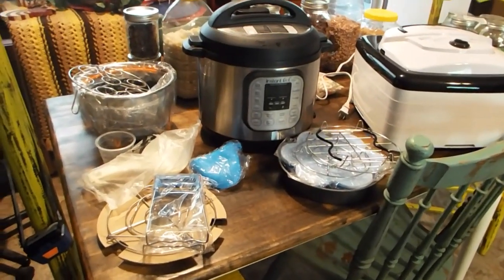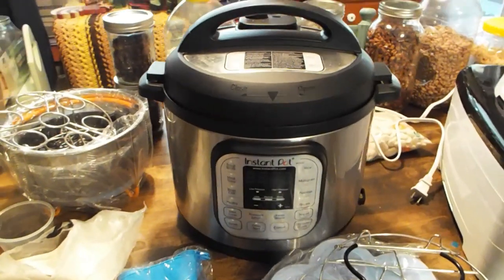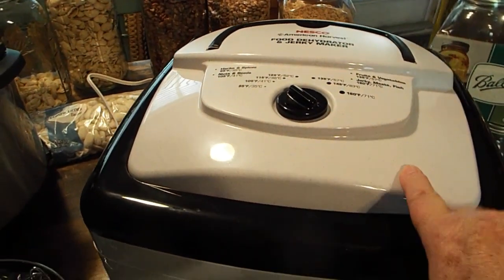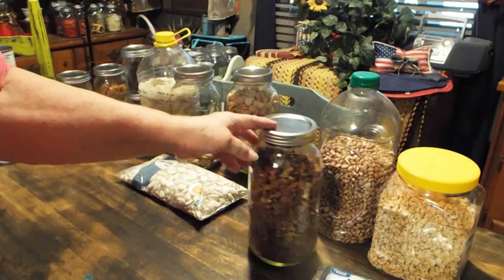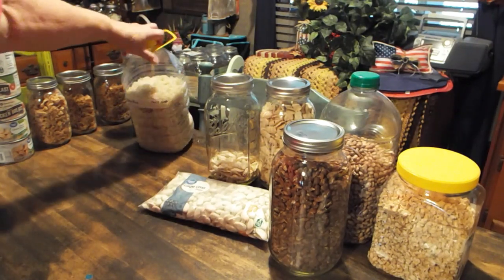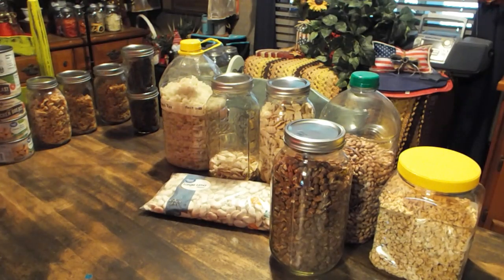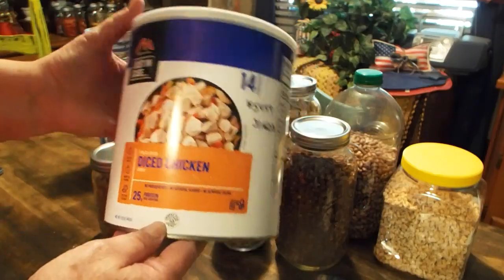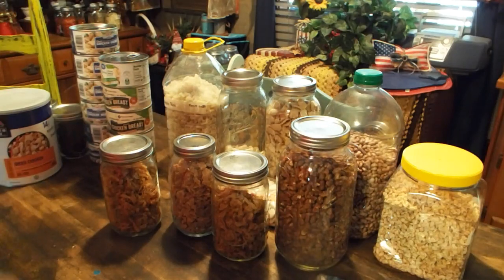PREPAREDNESS & misc - cooking & dehydrating for instant meals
Here's another longer than my normal video. If you watch it, you watch it, if you don't, you don't. I totally understand. BUT, things seem to be moving faster than I ever dreamed possible, so my need to share with some of you NOW, while I still can, seems to be increasing.

No one can WAKE YOU UP, if you aren't already waking up. But, hopefully, there will still be time for some of you to begin to understand the need to be prepared.

I hope I came through clearly here & in the way I meant to. People ARE being deceived these days. And, even some people that are quite intelligent in most cases. When I used the words "then you are an idiot" what I was trying to get across is that if anyone was deceived & KNEW they are deceived & yet still stays deceived. then it seems the only rational conclusion is that they are idiots. Think about it. "Oh yes, I know I am trusting the wrong news source, but I am going to just keep on trusting them anyway!" HOW CRAZY IS THAT? Not trying to call anyone else that.

Here soon, my videos where I share info on how to dehydrate or prep may possibly become fewer & less often. Not sure yet. Since I am the ONLY MEMBER of my entire family that does this, at a certain point, I may feel the need to focus on doing what I need to do to provide for them. And until that happens, I want to share what I can with you guys. Both for the pantry, but even more for the soul.

Love you guys. Hope you have a wonderful weekend & keep prepping. And that means your soul as well.